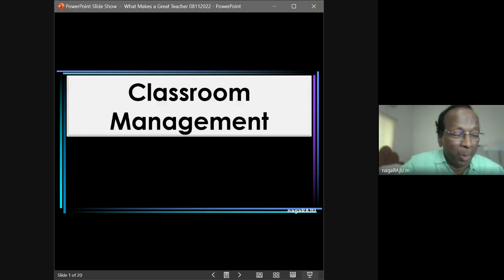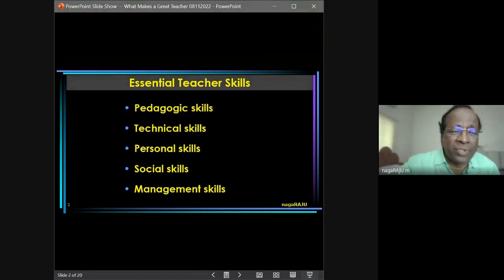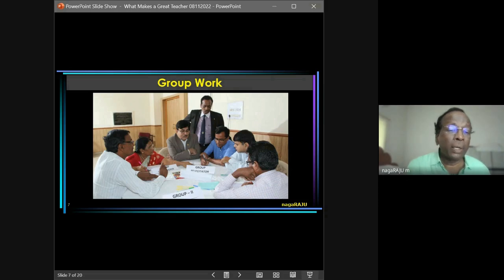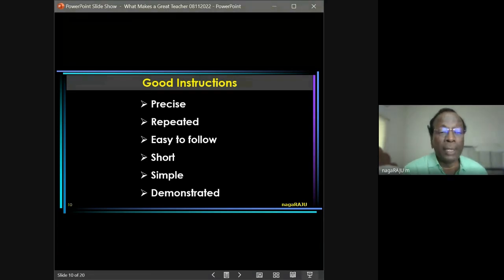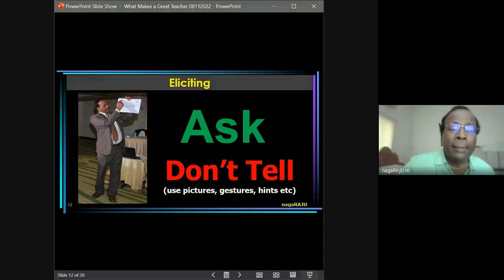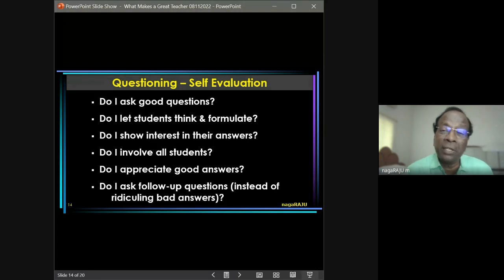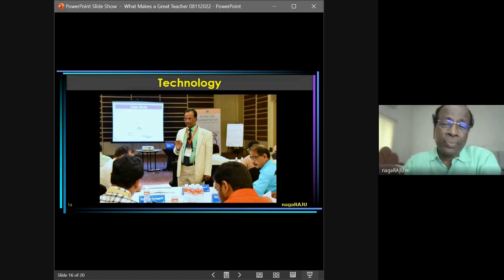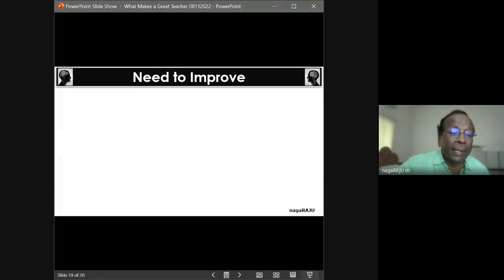Classroom Management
A presentation about classroom management skills for college teachers made at a UGC sponsored faculty development program.